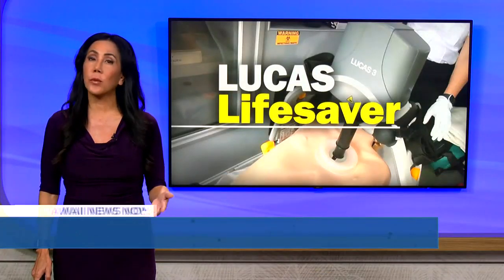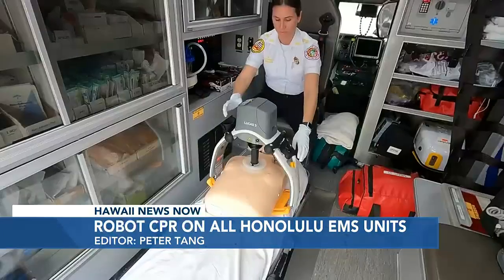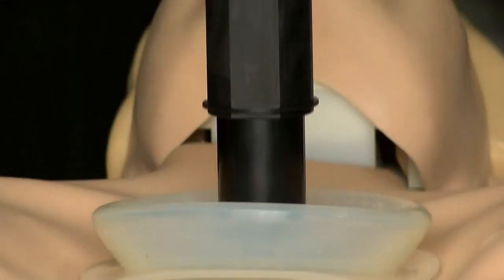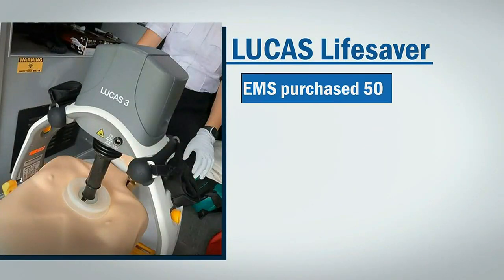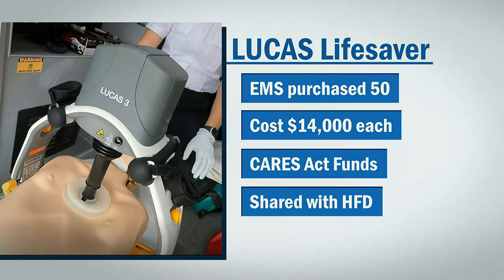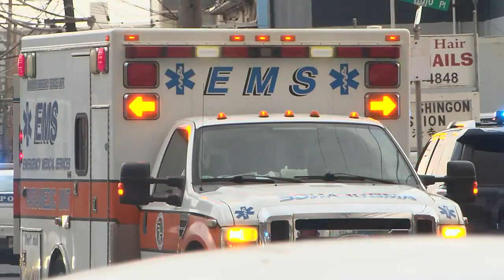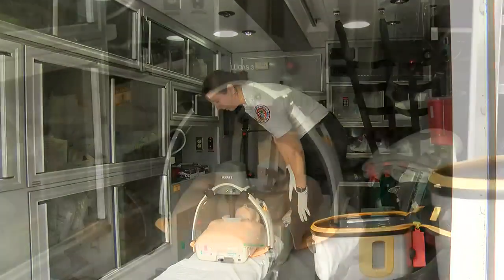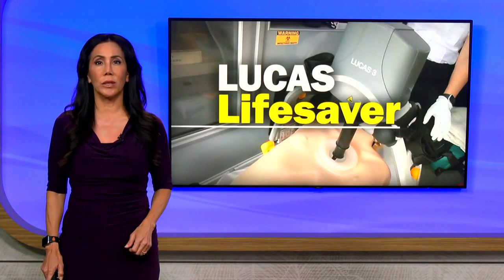CPR robot that’s saving lives is now standard EMS equipment in Honolulu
Honolulu EMS calls the automated CPR machine a game changer.